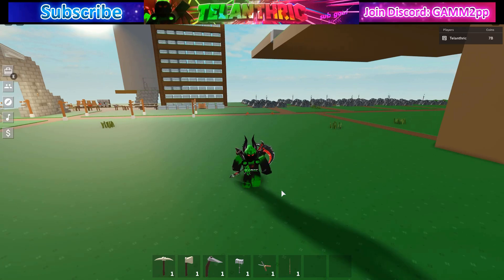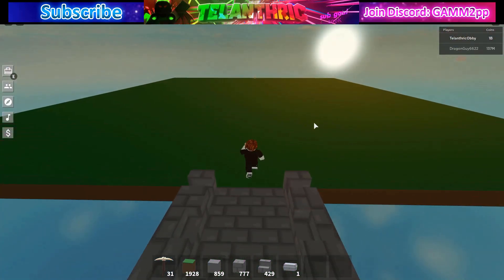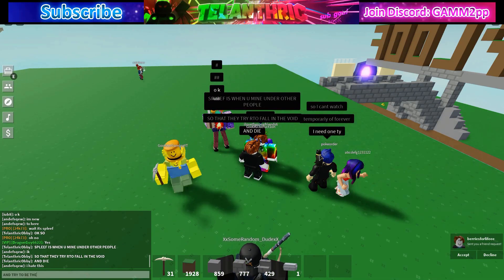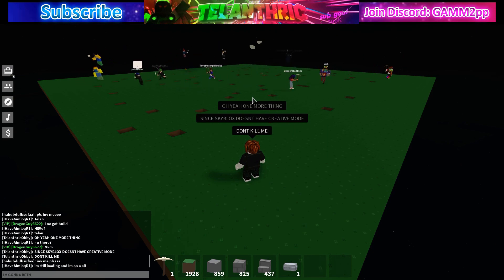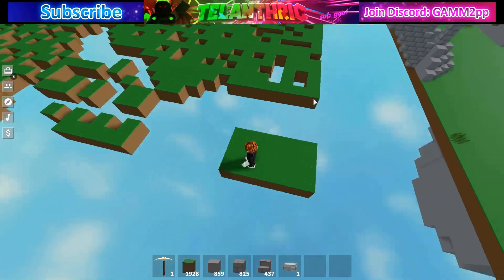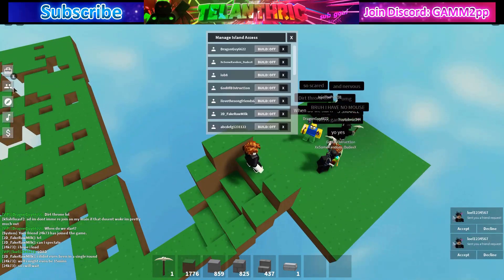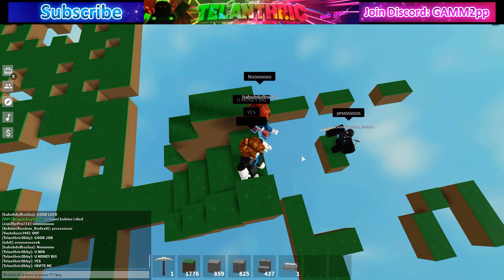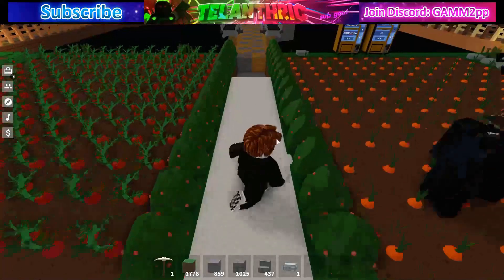🌴 SPLEEF CHALLENGE for 1 BILLION COINS! (Roblox Skyblox) [EP 9]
I hosted a spleef tournament in roblox Skyblock for 1 billion coins! There were 15 people in a 2500 block platform and the final five fought on a 100 block platform. The winner got a billion coins!

Comment what video you think I should do next!

Roblox Merch!

I do a roblox skyblock spleef challenge for 1 billion coins! Like the roblox skyblock obby for coins, I will do another spleef video if it hits 1.5k likes! This starts out with about 17 people and I give them all a free gilded pickaxe; they try to mine under each other until there are only 5 people left. After 5 people are left, they fight on a 100 block arena instead of 2500 blocks which goes way faster. The winner got 1 billion coins and everyone got a gilded pickaxe! This is the closest thing to roblox skyblock pvp because since you cant fight with swords, you can still mine under people to try to send them into the void which is pvp, but next update will probably involve more combat!

This video is: 🌴 SPLEEF EVENT for 1 BILLION COINS (Roblox Skyblox) [EP 9]